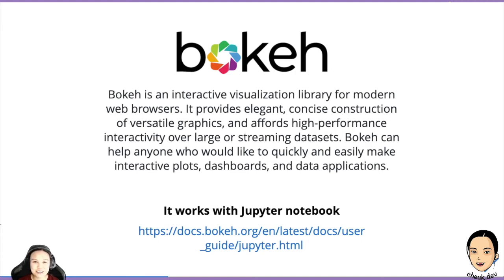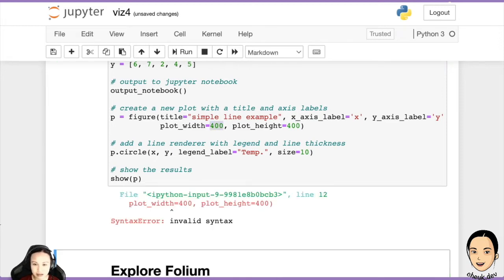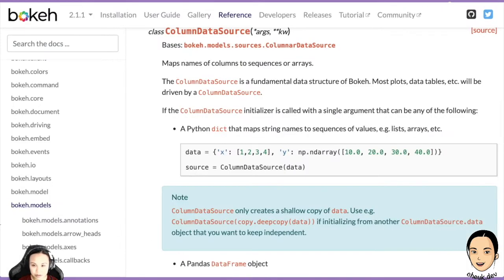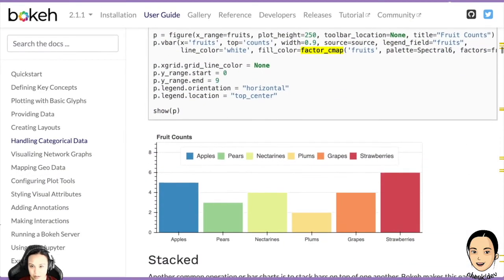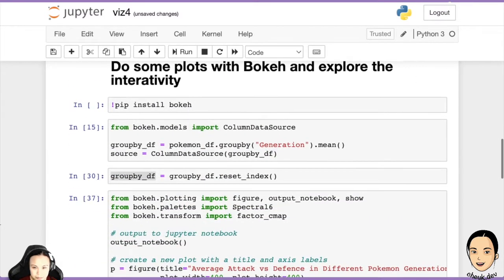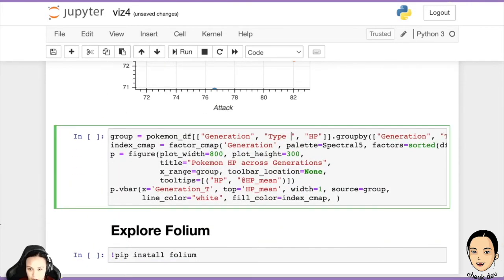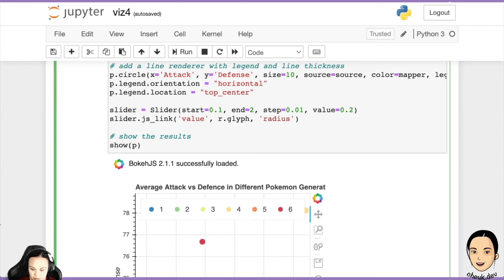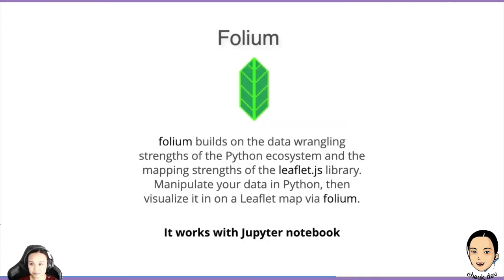The Legend of Data - Ep.7 - Data Visualization 4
In this last episode of a series of data visualization tutorial, we talked about using Boken, an interactive plotting library to generate some interactive plots with our pokemon dataset. We also tried making a widget which will take a user's input to control the look of our plot.

If you have any questions or any suggestions about which Python or Data Science topics to cover, please leave your comment at my [Twitch channel]

You can get the slide deck [here] The notebook that I used can be found [here]